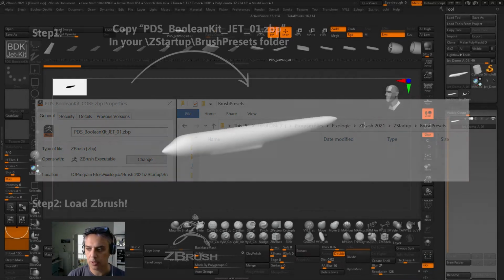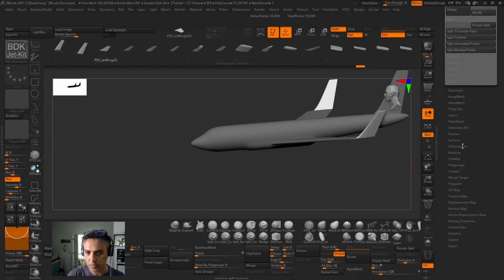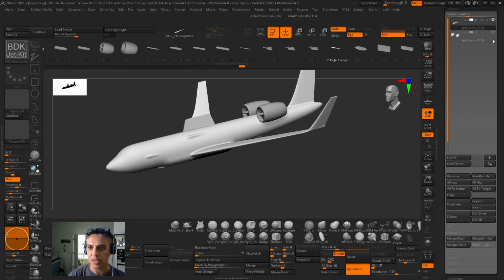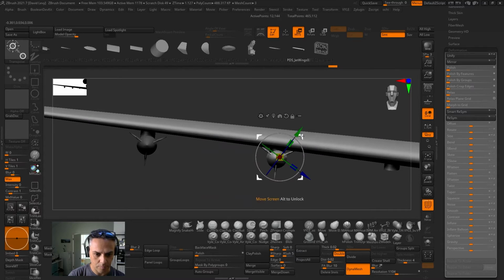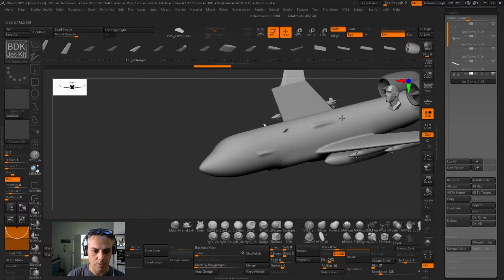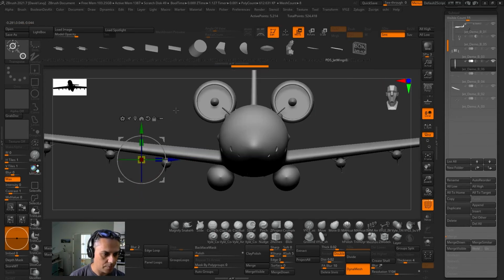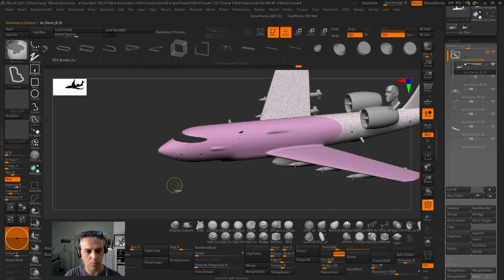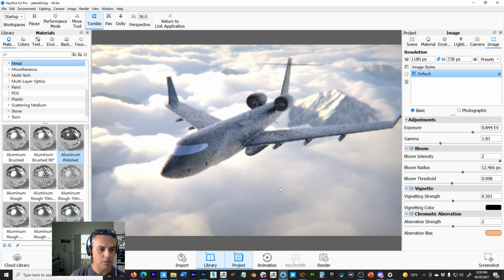WEAPONIZED PRIVATE JET?!! USING ZBRUSH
Create super fast jets in ZBrush using our JET! Boolean Dev Kit.

Fast modeling hard surfaces in ZBrush (and other boolean ready software)! Discover our brand new kit of tools that will speed up your Hard Surface workflow. Perfect for concept artists who need to output large amount of props without sacrificing the quality of design.

Included content:

a set of 80 IMM Hard Surface brushes (also in FBX format), optimized and ready to be dropped in your ZStartup/brushes file, perfect for use with ZBrush booleans.

- a free youtube step by step video to guide you through the process

- sample ZTools for you to play around with

- a 5K high resolution texture to use in Keyshot, Unreal or Blender to help your designs come to life regardless of your rendering software.

- FBX file compatible with 3DS Max, Blender, Modo, Medium and so on.

How to use :

Copy "PDS_BooleanKit_CORE.zbp" in your "C:\Program Files\Pixologic\ZBrush 2021\ZStartup\BrushPresets" folder. Start Zbrush. IMM brush is in your brushes in alphabetical order.

ALL BRUSHES AND 3D MODELS COPYRIGHT PITCHDEVSTUDIOS 2021.

NOT FOR RESALE OR SHARING.

License Info

Commercial use of the Brushes and Texture is permitted but they themselves can not be sold or shared and must be embedded components in media such as a video game, movies etc...